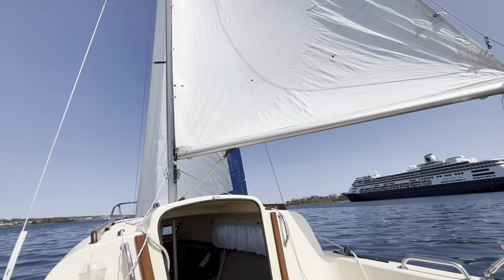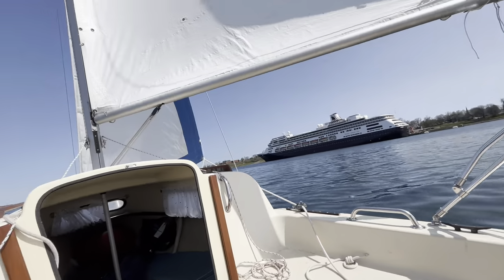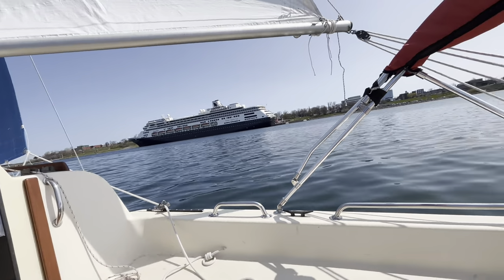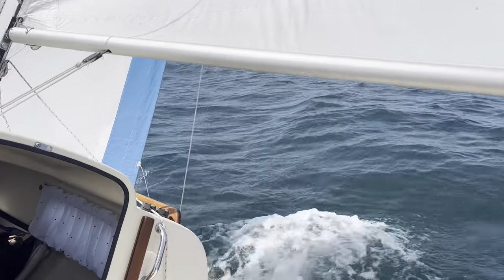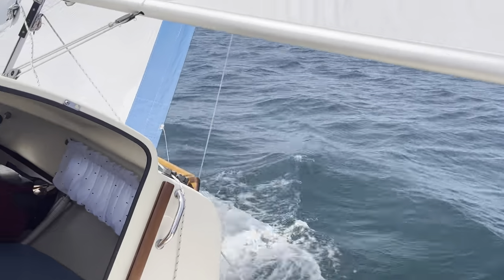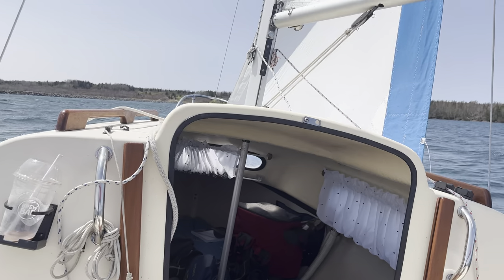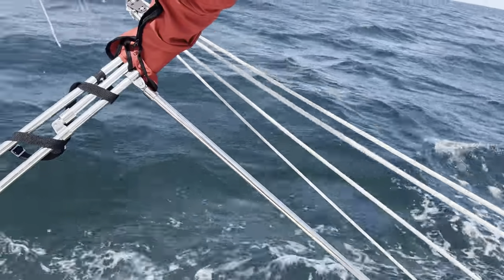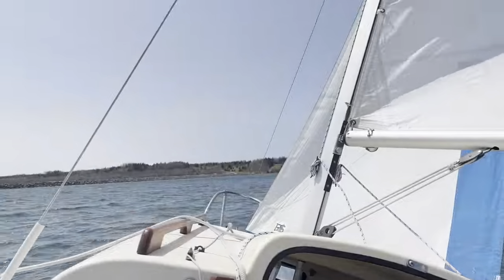Trailer Sailor - Siren 17 - Sydney to North Sydney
I have no clue what I’m doing.